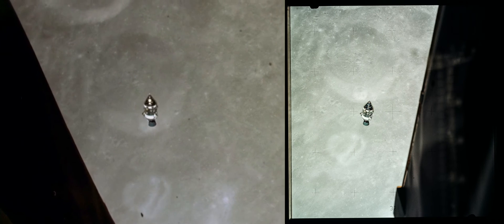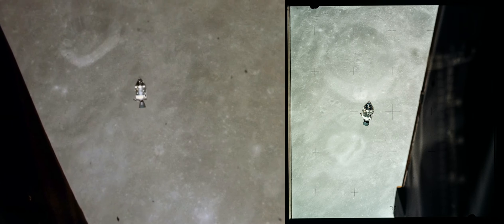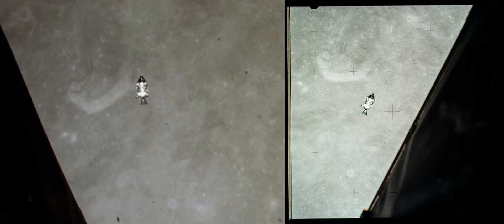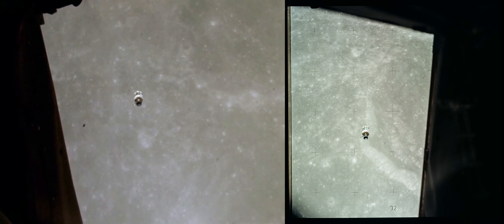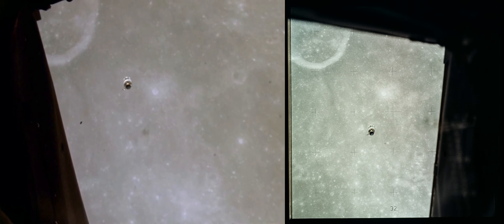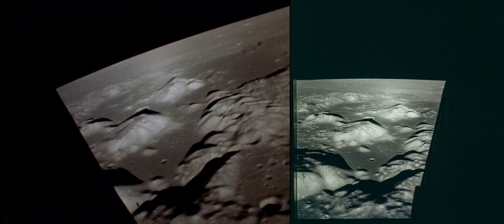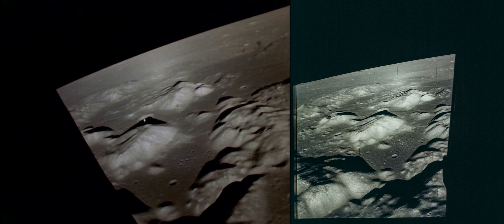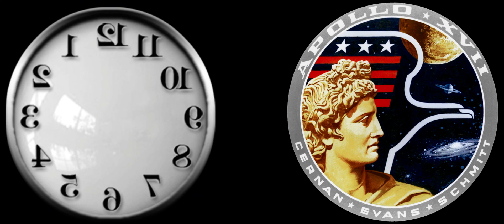Apollo 17 in 24fps: Lunar Orbit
Apollo 17 CSM & LM during lunar orbit revolution 11
16mm interpolated from 6 to 24fps with Hasselblad photos.

Monday 11, December, 1972

Audio, photos & timings: Apollo17.org, NASA
16mm footage: ALSJ, NASA